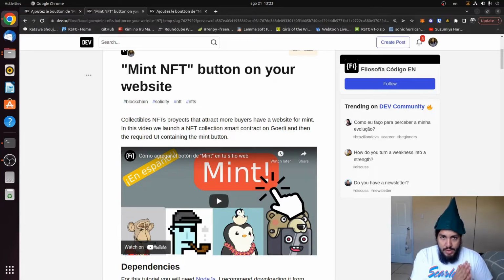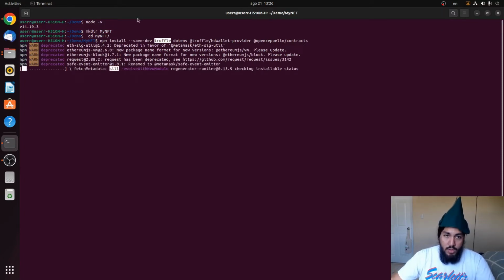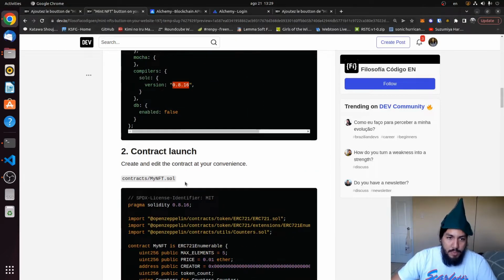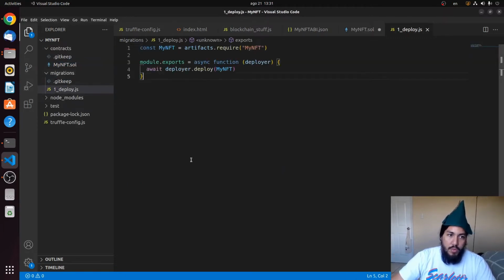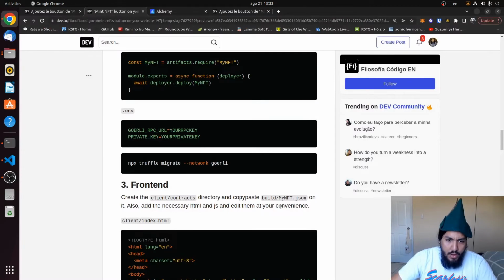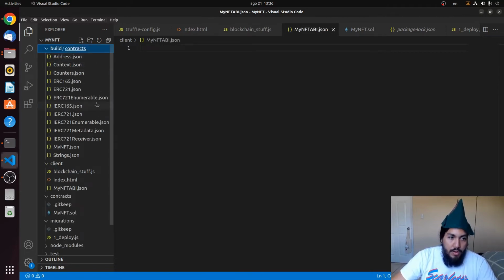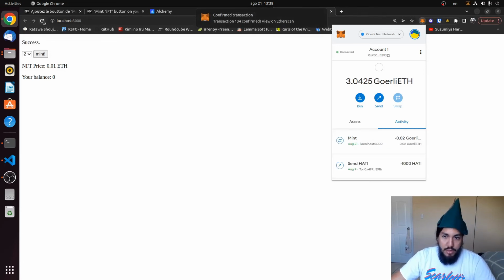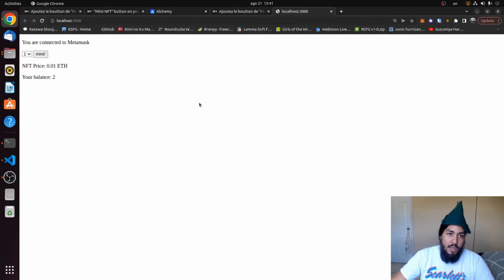"Mint NFT" button on your website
Collectibles NFTs proyects that attract more buyers have a website for mint. In this video we launch a NFT collection smart contract on Goerli and then the required UI containing the mint button.

🚀 Mint an OG token!

Timestamps:

00:00 Intro
01:24 Before you start
02:44 Setup Truffle
05:30 The smart contract launch
10:16 Website Frontend
14:10 Test the website
15:23 How do the Javascript works?